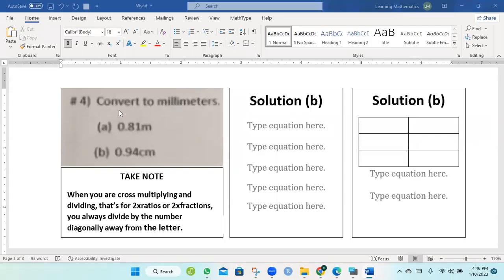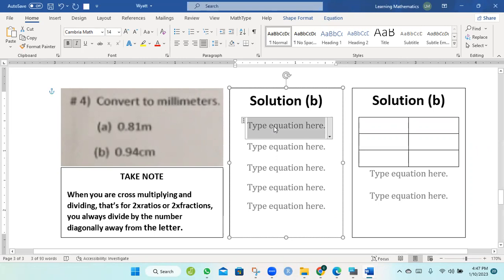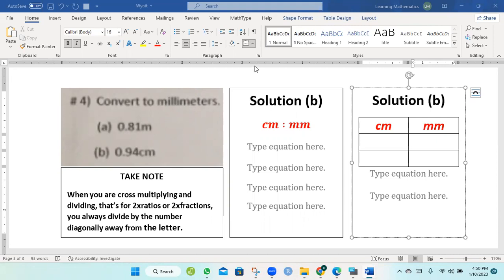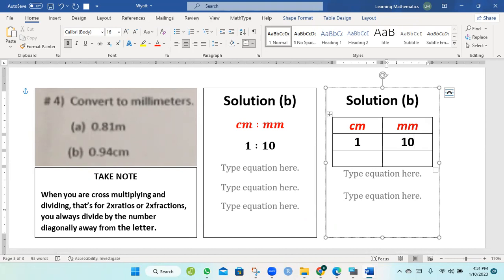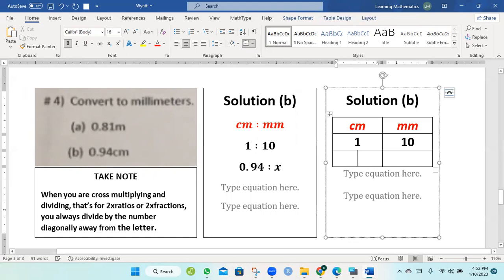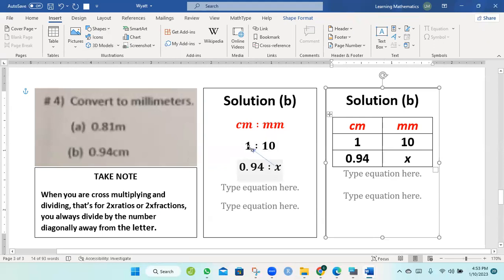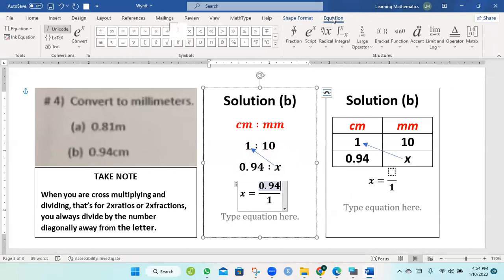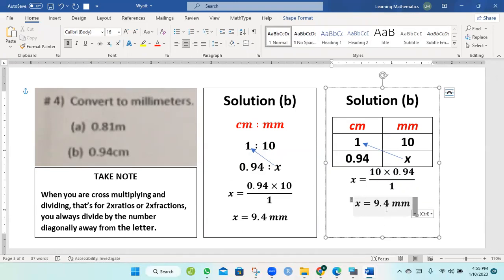Conversion Part 2